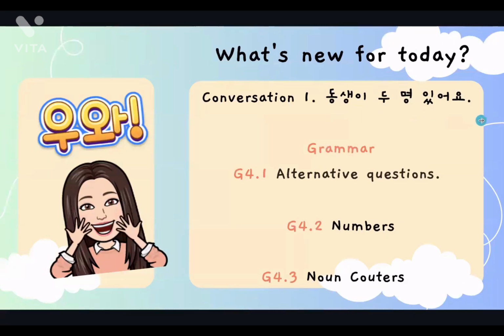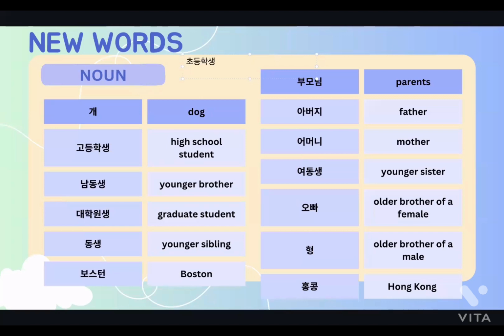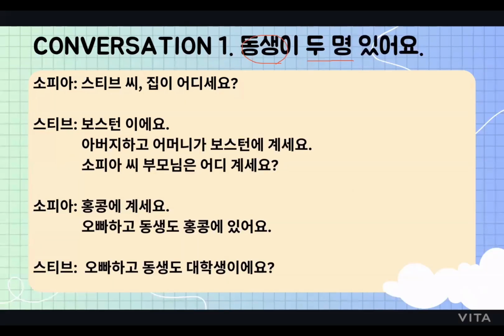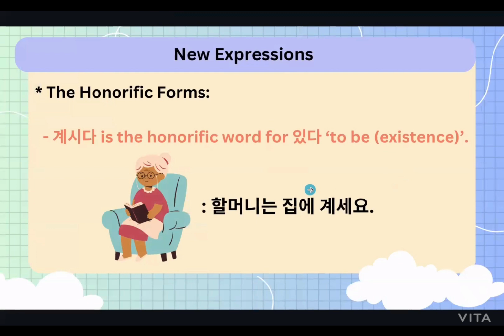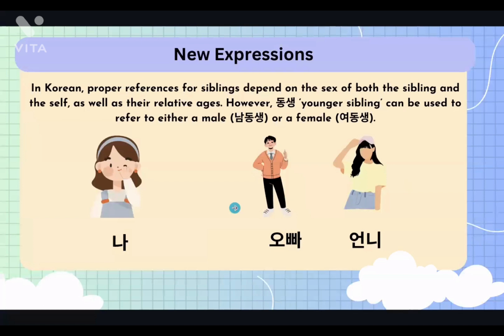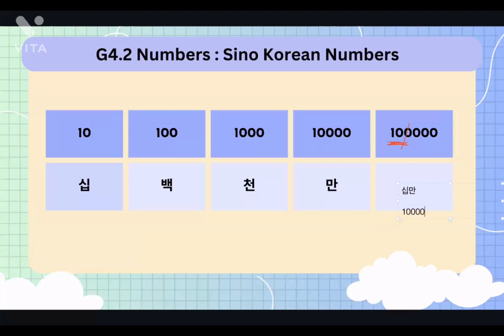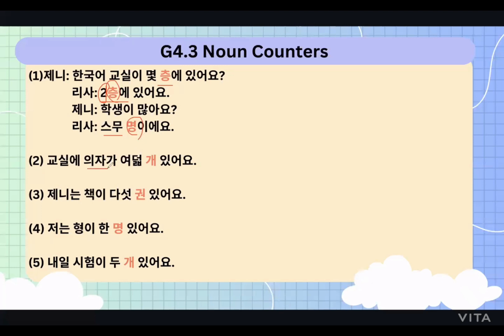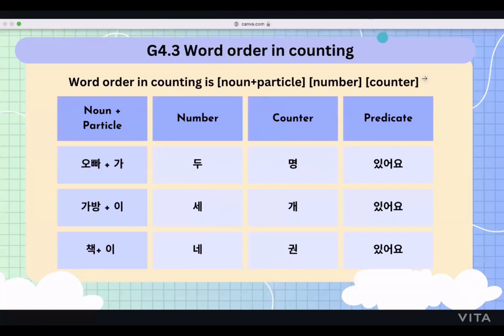Always with Teacher Nena: Learning Korean (Lesson 4-1. 집 At Home, Beginning)